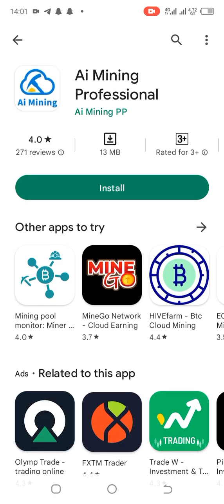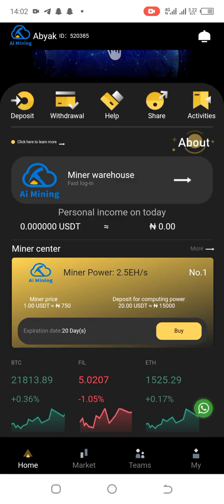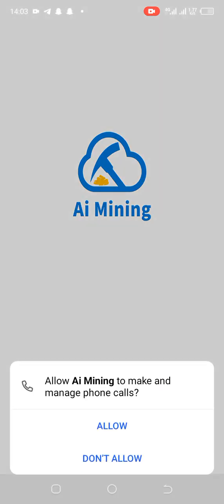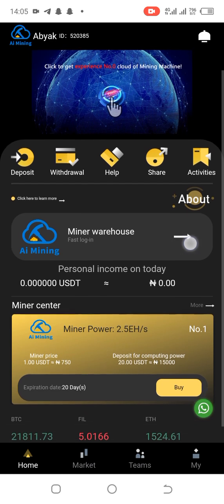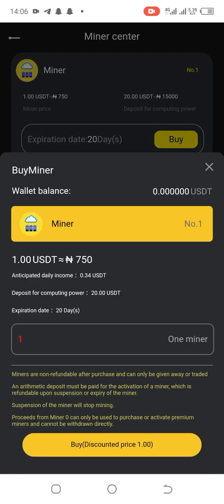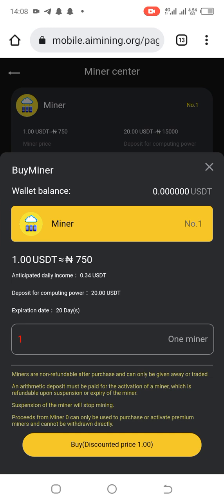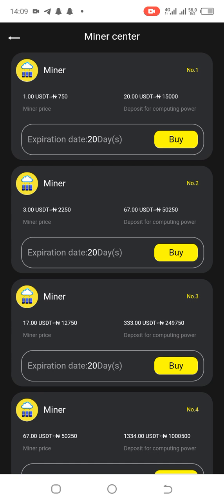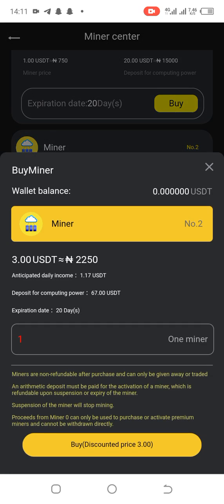Ai mining | Free mining app | earn free usdt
In this video you will learn how to make money online by mining free usdt using ai mining